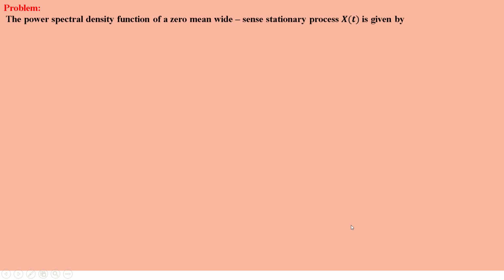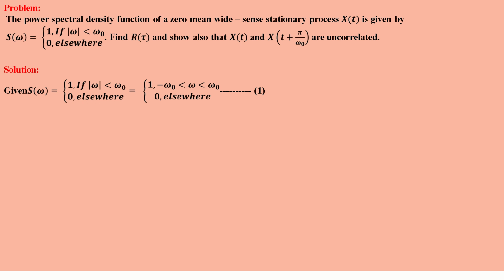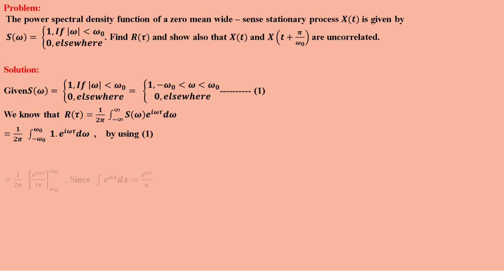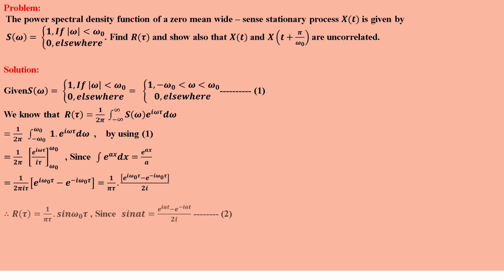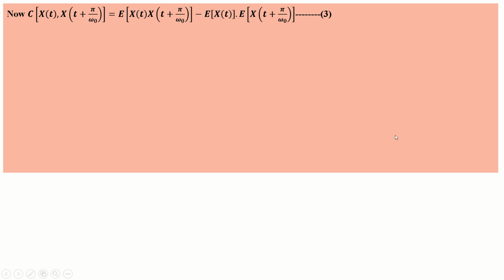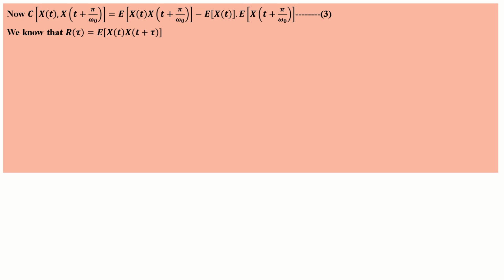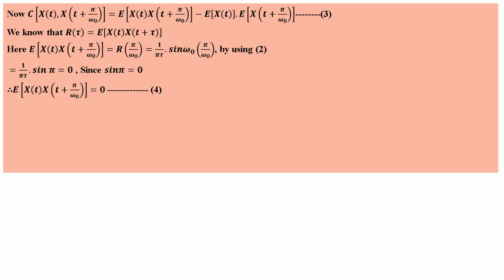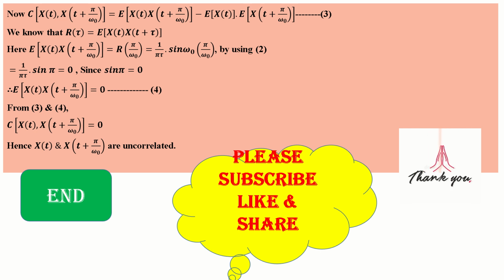PowerSpectralDensity 11 ProblemWithSolution Please Subscribe, Like & Share